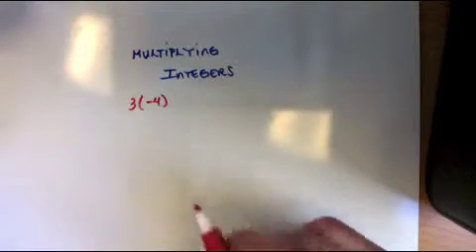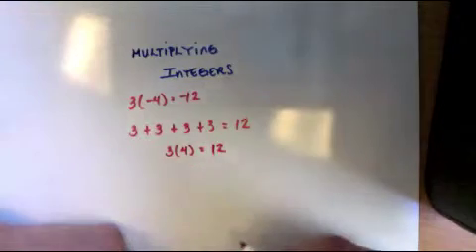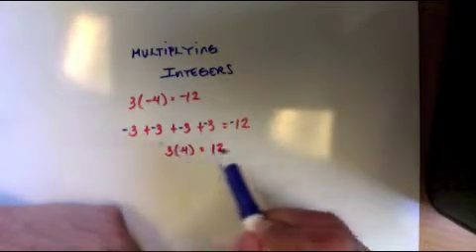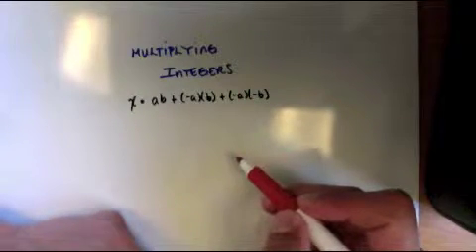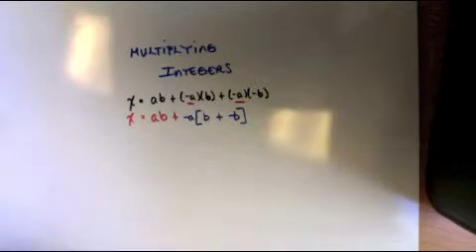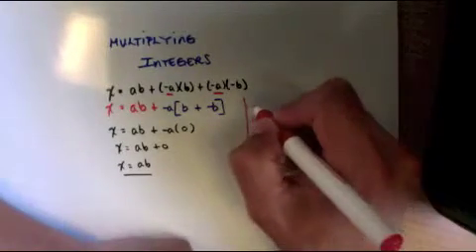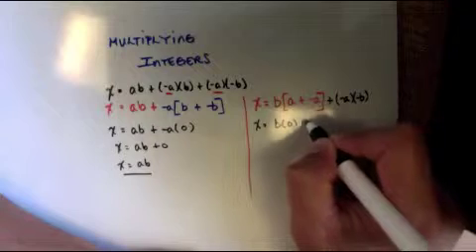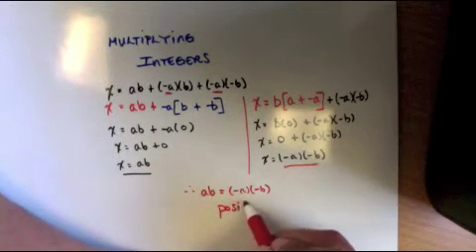Multiplying Integers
In this lesson we learn why a negative multiplied by a negative is a positive and why a negative times a positive is a negative.